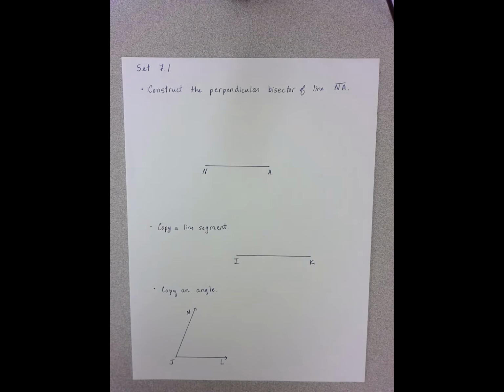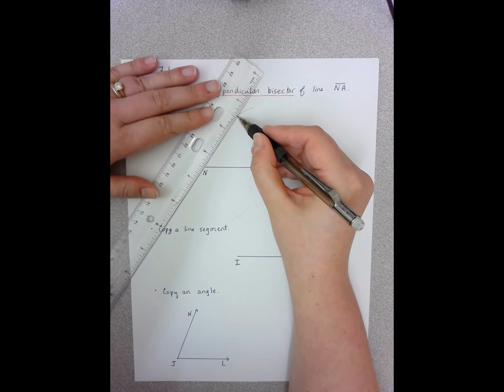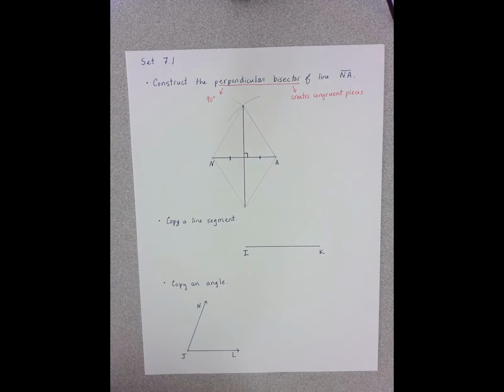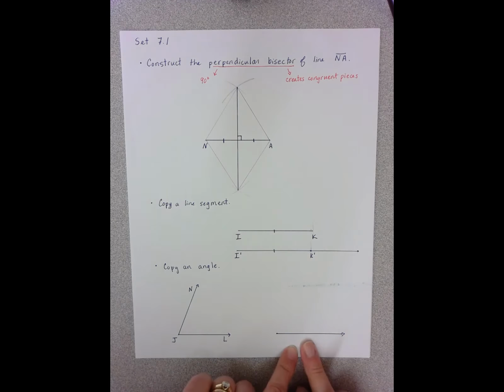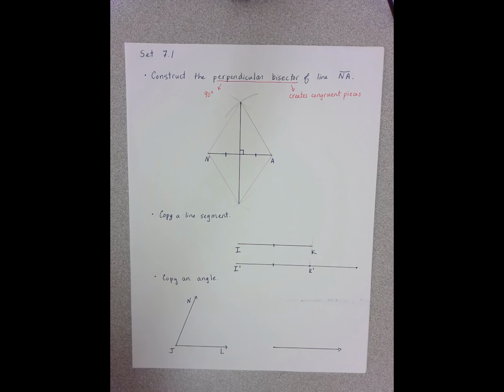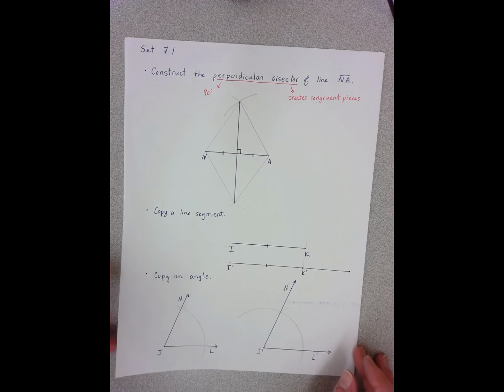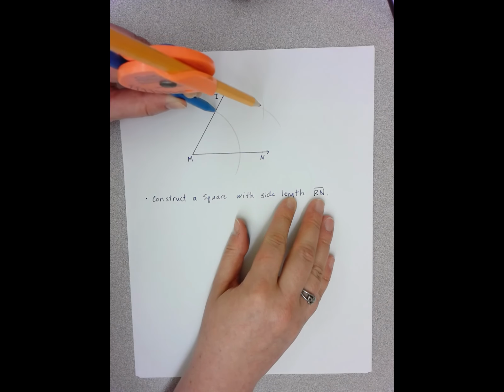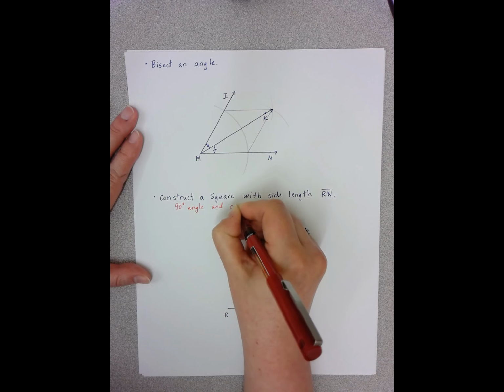Math 1 - Module 7.1 Set - Constructions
0:15 Perpendicular Bisector
2:15 Congruent Line Segment
3:19 Congruent Angle
5:54 Bisect an Angle